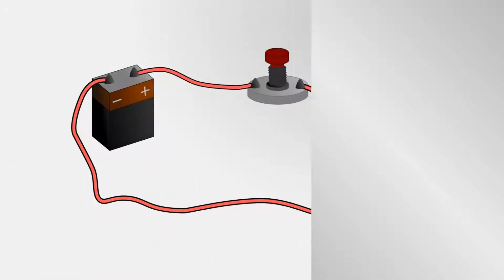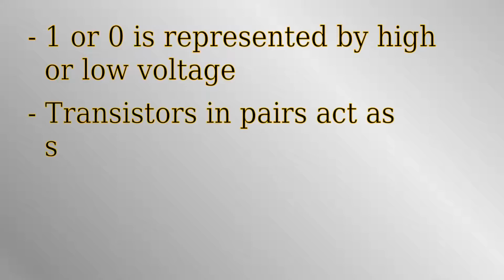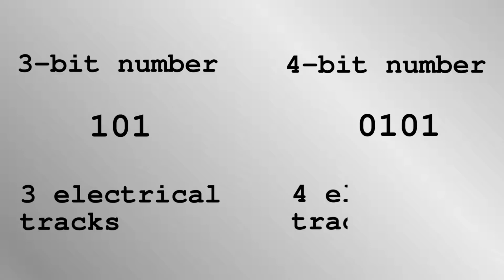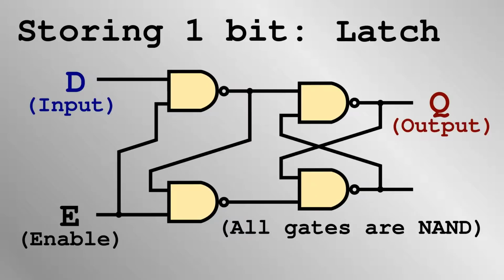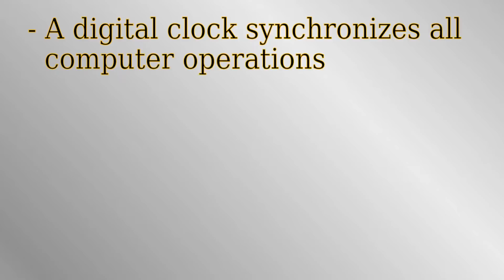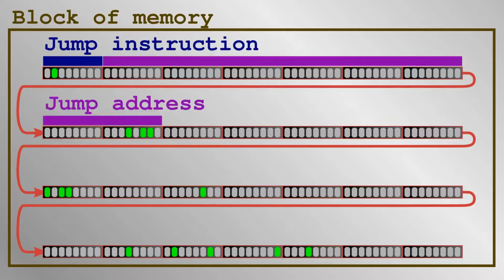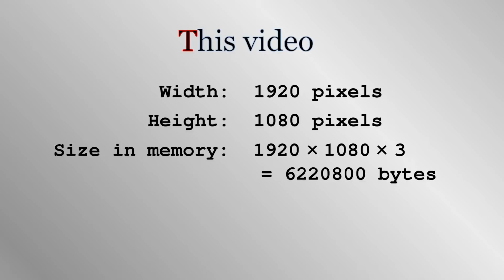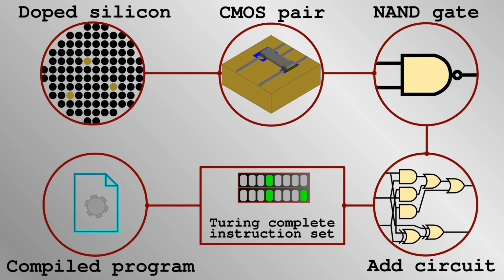Basic Functioning of a Computer - from Silicon Chip to Applications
This video provides a comprehensive explanation of computer operation, from silicon chips to application execution. It details the building blocks, including transistors and logic gates, showing how they combine to perform arithmetic and display graphics. The journey culminates in understanding how instructions and loops enable complex programs.